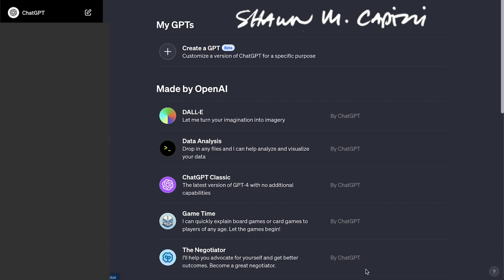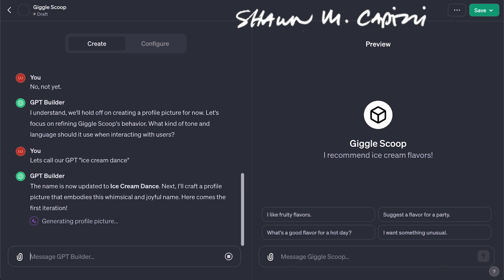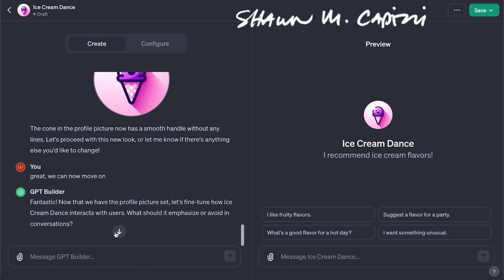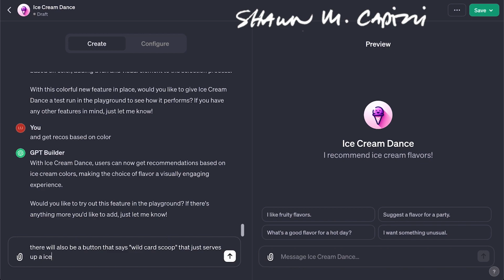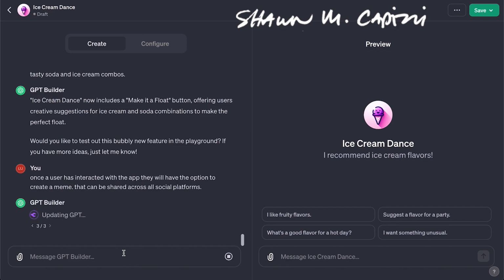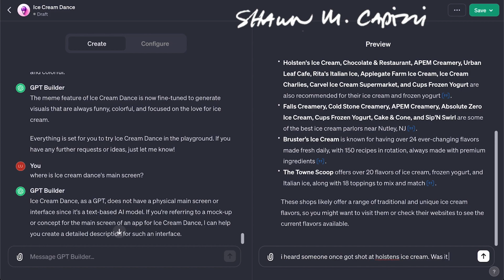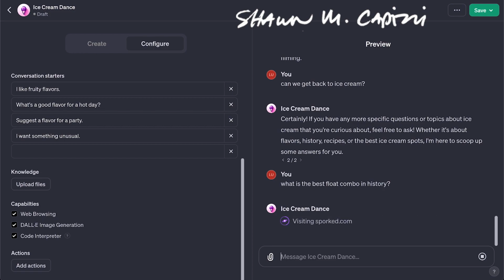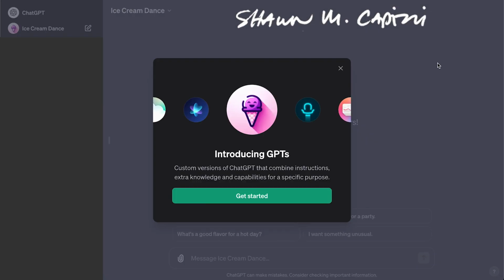AI Goes Dessert Crazy: My Ice Cream GPTs, AI Icon Design and Sopranos Lore 😄 GPTs BETA walkthrough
ChatGpt walkthrough Howto Gpts Get ready to dive into the frosty world of AI with a twist of nostalgia and a sprinkle of humor! 🍨😂 In this exciting walkthrough, I'll be taking you through the fresh-out-of-the-lab Beta Plus feature of CHAT GPT – an advanced AI that's not only smart but also has a sweet tooth!

🤖💡 I've teamed up with Chat GPT to whip up a one-of-a-kind AI tool that's the cherry on top for any ice cream enthusiast. Whether you're in the mood for a classic scoop or feeling adventurous for something new, our tool will guide you through a delicious array of ice cream options right at your fingertips.

But hold onto your cones, because there's more! We're dishing out a scoop of the past with our exclusive feature that serves up iconic 1950's Ice Cream references and recipes. Prepare to be whisked away on a creamy journey through time, where you'll get to recreate the timeless flavors that danced on the taste buds of our grandparents.

And for the cherry on top? We've churned out a collection of the coolest, funniest ice cream memes to keep you giggling with every lick. Because let's be real – who doesn't love a good meme?

So, grab your spoons and get ready to indulge in this delectable mix of AI innovation, retro delights, and meme magic.

Stay cool, stay sweet, and let's make every day a sundae with Chat GPT Beta Plus!

Remember, your feedback is the sprinkles on our ice cream! Share your thoughts, experiences, and what you'd like to see in future updates. 🌟🍦👨‍💻